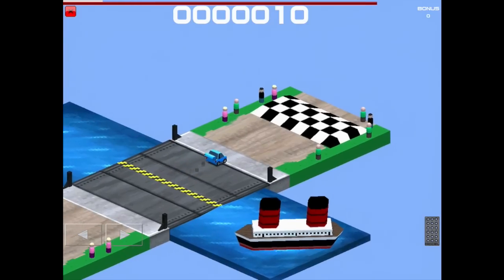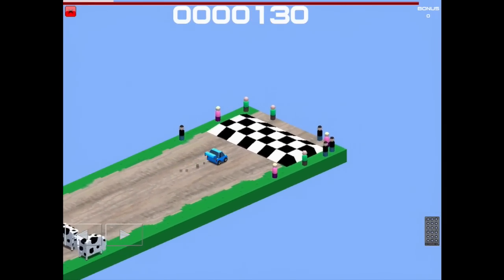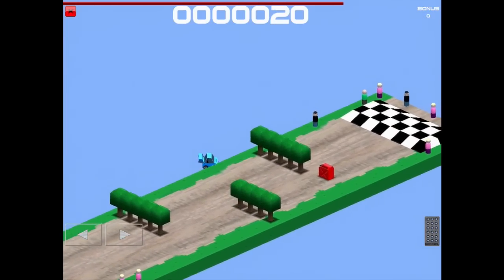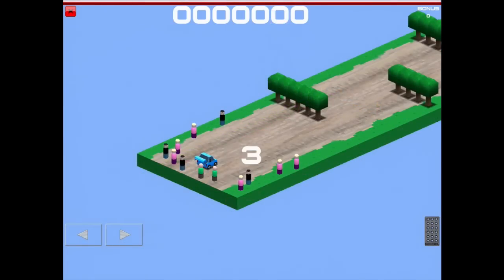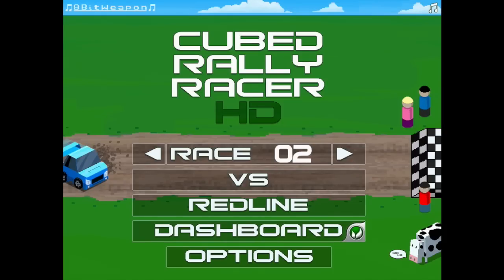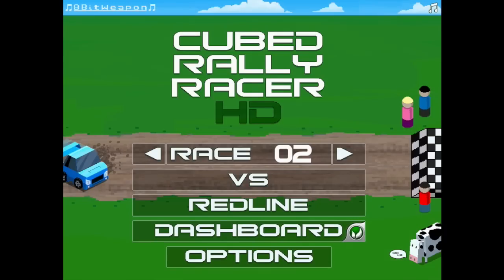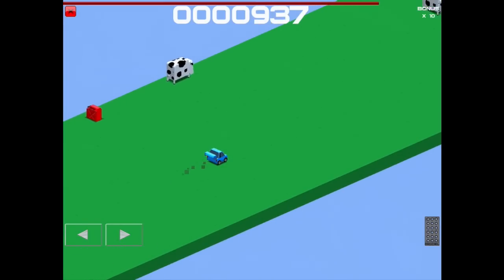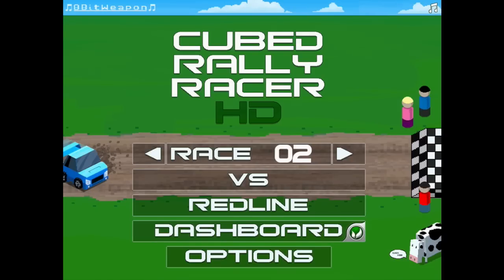Cubed Rally Racer Review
Cubed Rally Racer HD for the iPad is an 3d isometric rally car racing game where each level is randomly generated. Race around the track collecting gas/boost cans trying to get the best time. Think Dirt meets RC Pro-Am meets Canabalt.

Hi, I’m McQueeb, your indie roguelike playing dad. I have five snakes, a dog and MzQueeb is my better half. Yes, the beard is real! Australian living in Richmond, VA. He/Him. Unwind, hang out and chat with friends or simply lurk for a while if that's your thing! I love roguelikes of all kinds, soulslikes, dungeon crawlers and RPGs.

LIVE SCHEDULE
🔹 Mon-Fri 12pm Eastern (9am Pacific, 4pm GMT, 2am AEST)
🔹 Occasionally on Weekends!